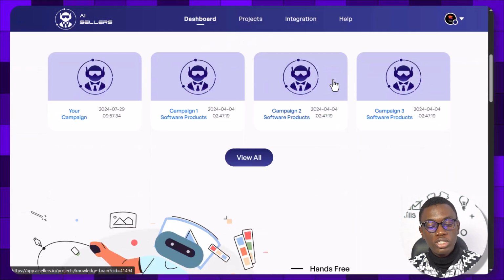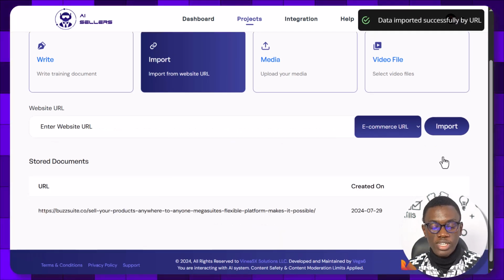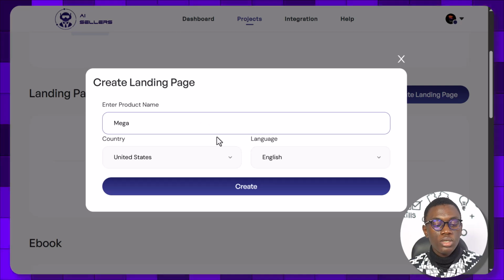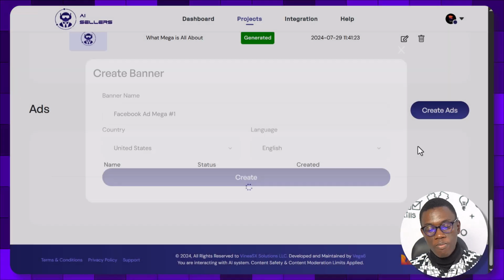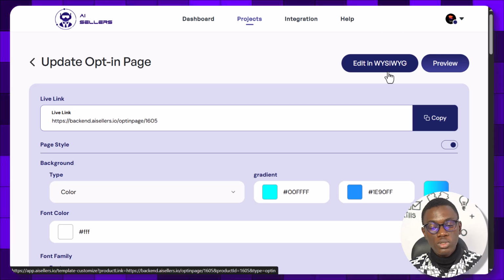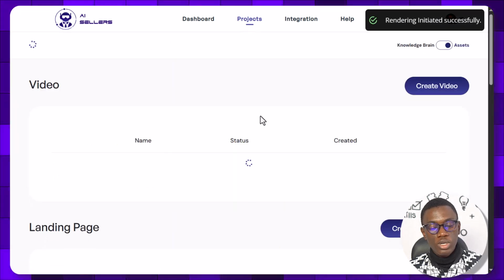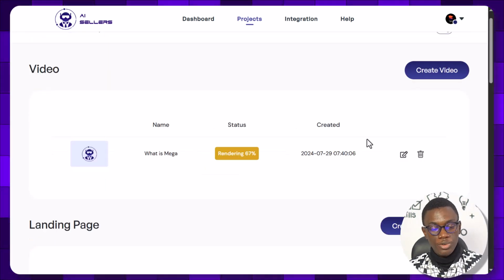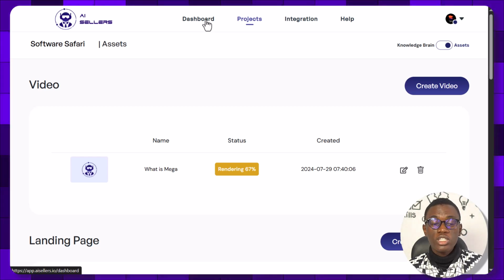AI Sellers - Review and Breakdown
This is a Product Review and Walkthrough Video of AI Sellers

KEY MOMENTS
Intro - 0:00
Login & Dashboard - 0:20
Creating & Editing a New Project - 0:55
Other Features - 8:45
Outro - 9:56